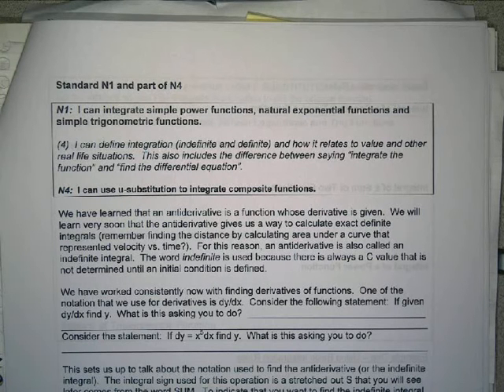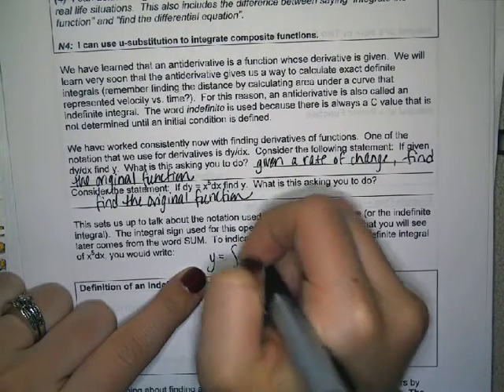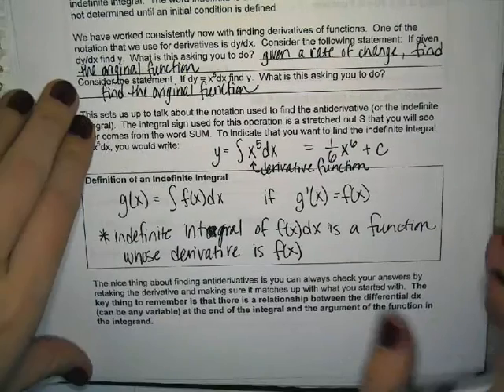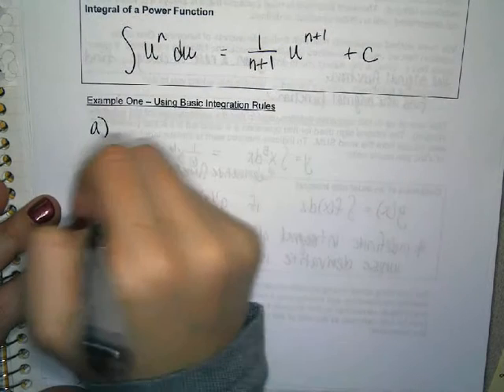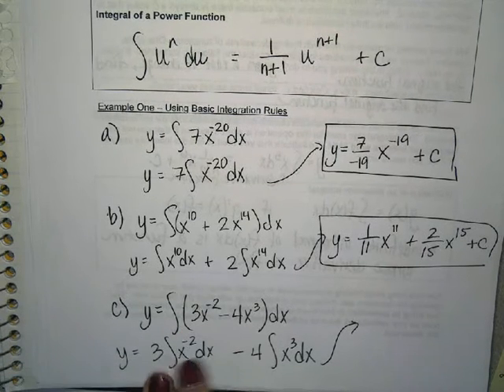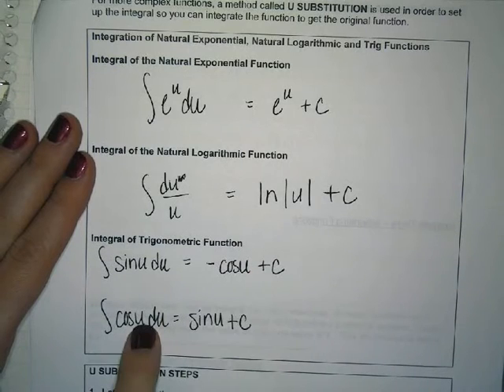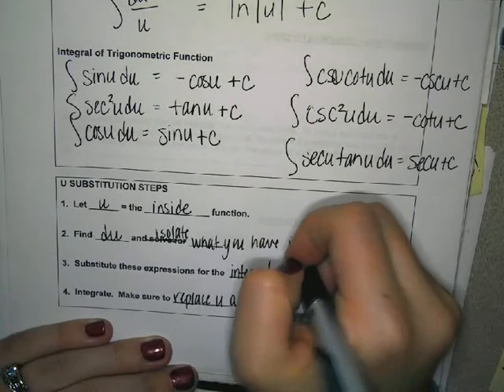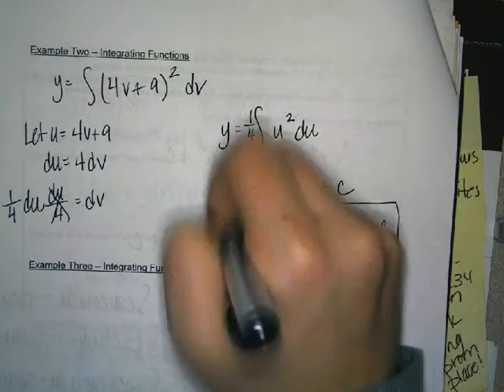apcalc unit6 n1